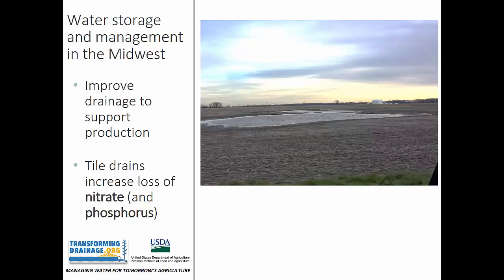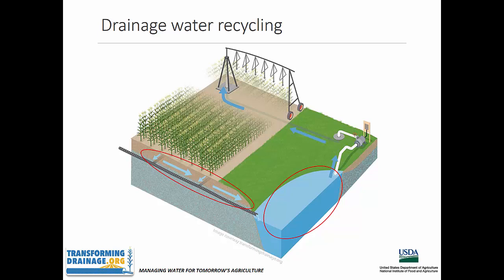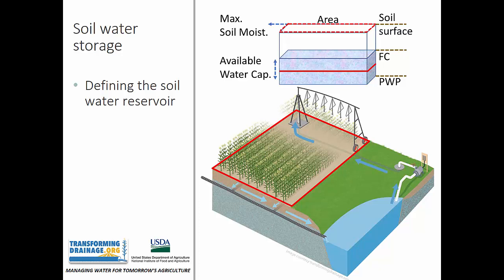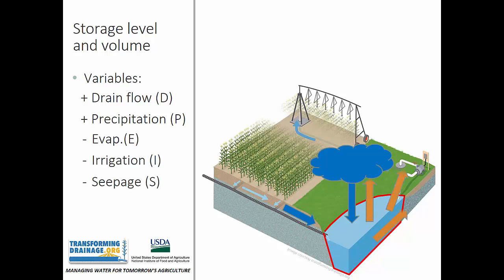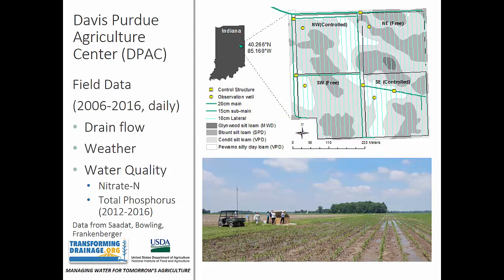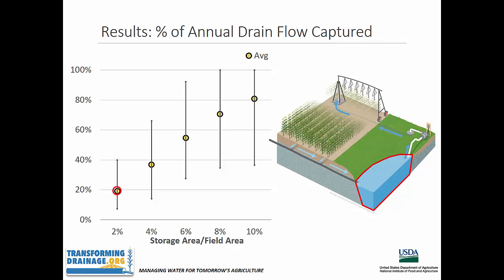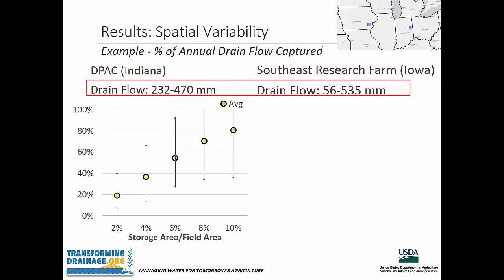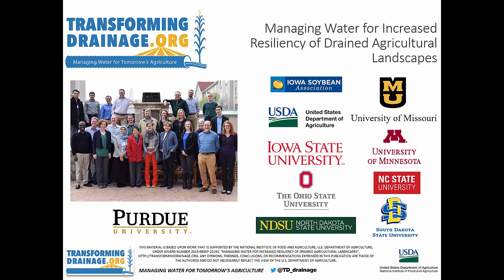Nutrient loss reduction potential of drainage water recycling systems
This presentation describes potential water quality benefits of drainage water recycling given different sizes of on-farm water storage and based on field measurements from east central Indiana.